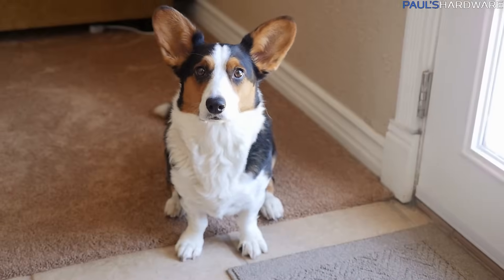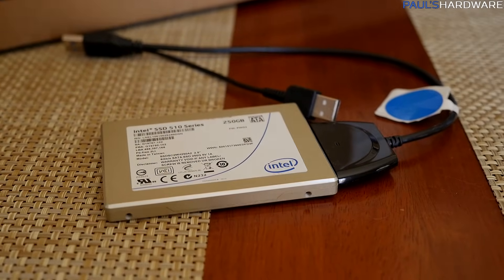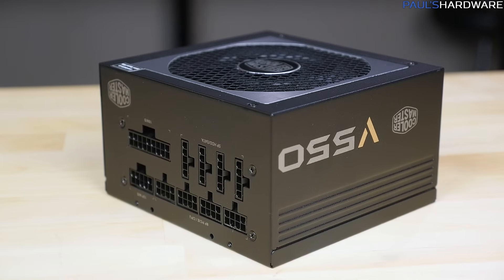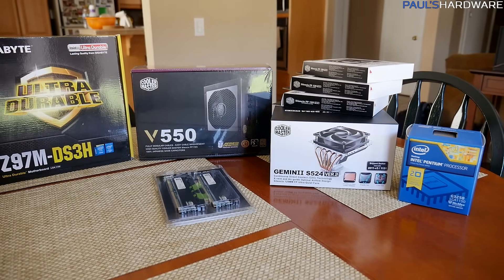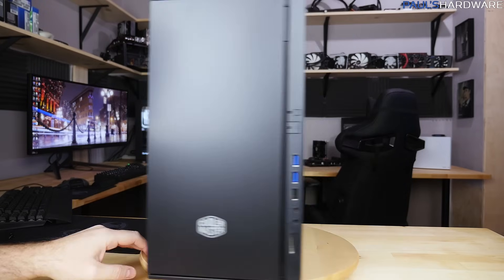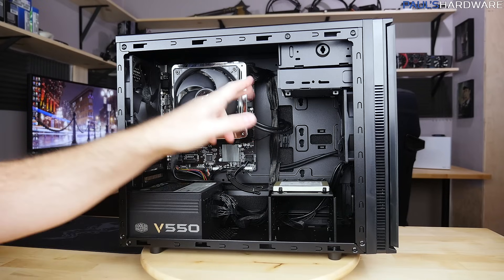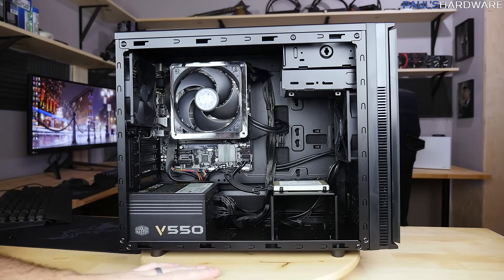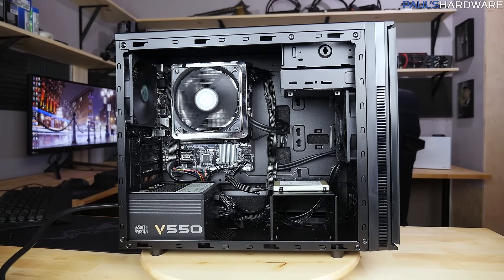Upgrading My Parent's Old PC - Part 1